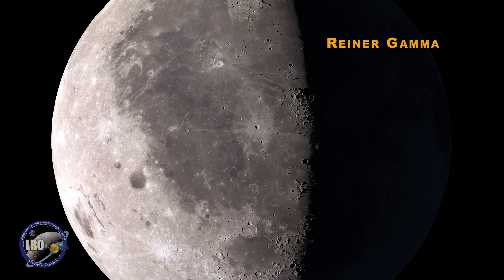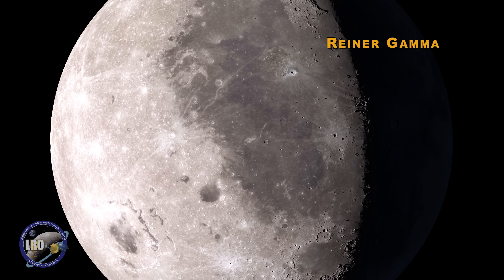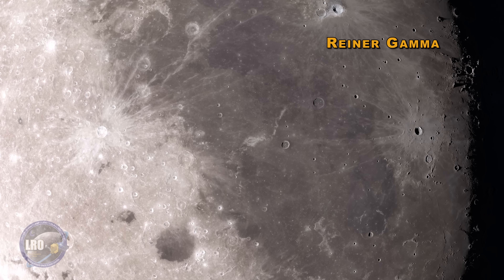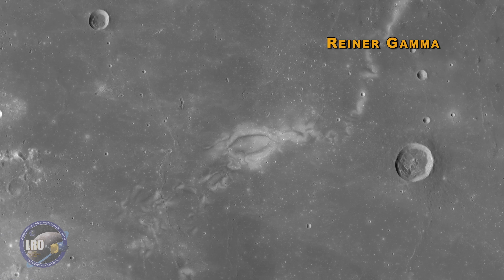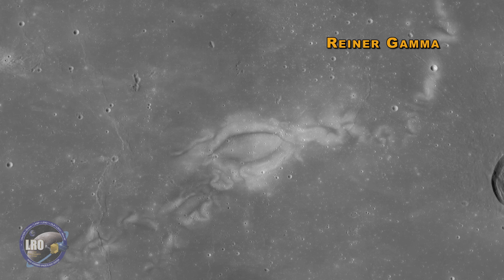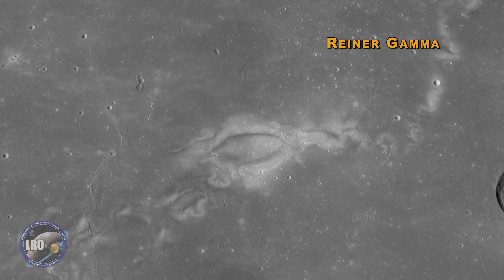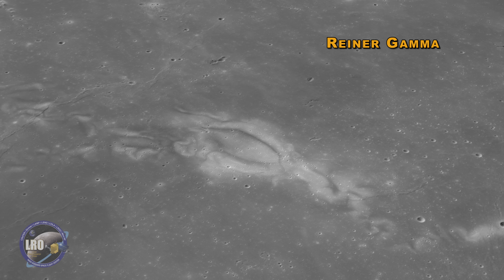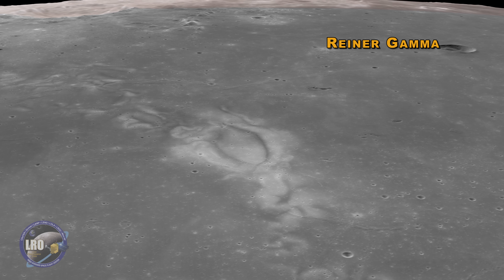Moon Features – Reiner Gamma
Data from the Lunar Reconnaissance Orbiter was used to create this visualization of Reiner Gamma – a lunar swirl. Scientists have used data from LRO and other lunar missions to develop the most accepted theory of swirl formation, that magnetic fields at swirls standoff and direct the solar wind to form the swirl patterns. This video was narrated by LRO Deputy Project Scientist Noah Petro.